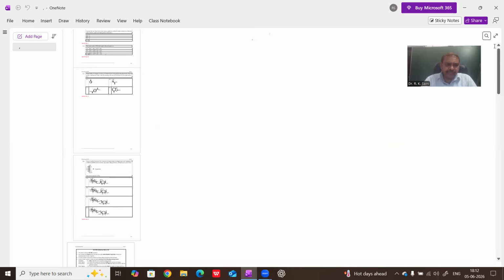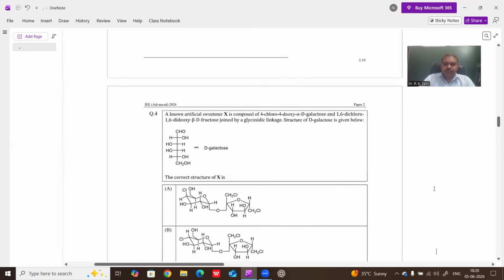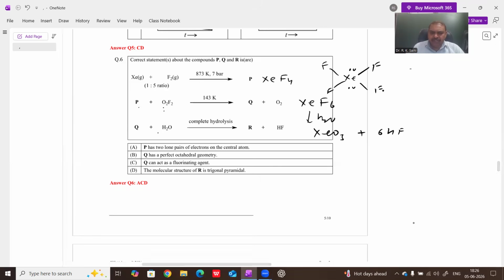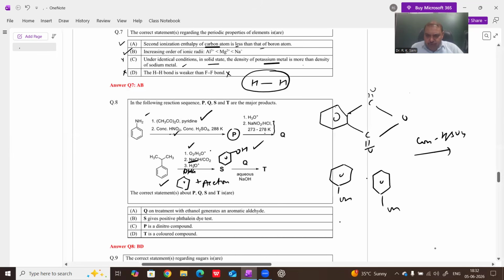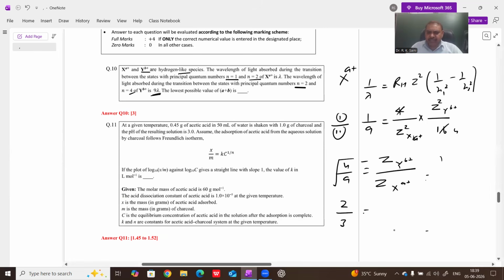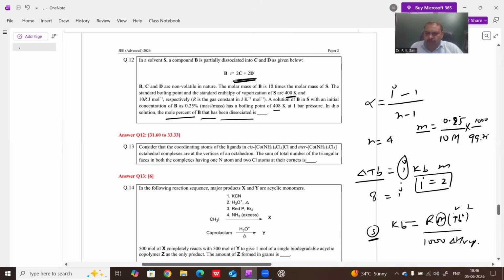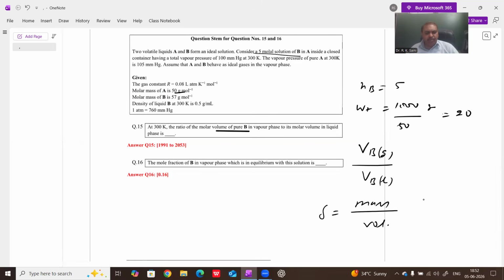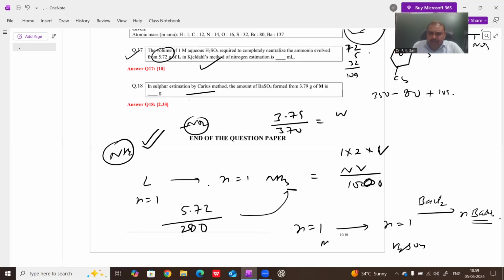JEE Adv 2026 Paper -2 Solution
This paper containing  questions from Organic ,Inorgani and Physical Chemistry ;Like as from Atomic Structure,Chemical kinetics,Chemical bonding,Electro chemistry,Solution,Coordination compounds,Alkyl halides,Phenols,Carbonyl compounds,Aniline,Biomolicules,Polymers,etc.